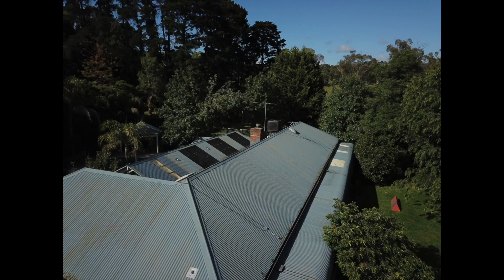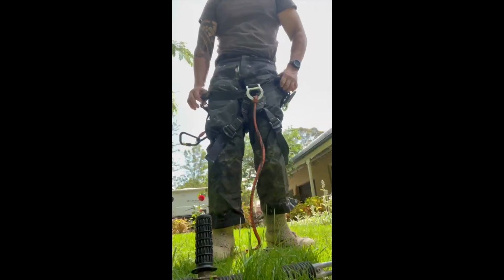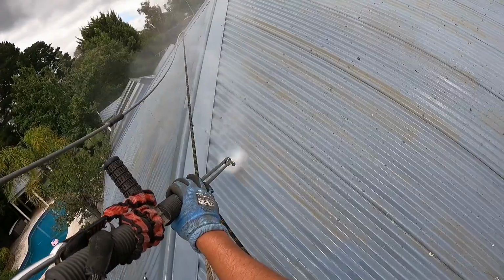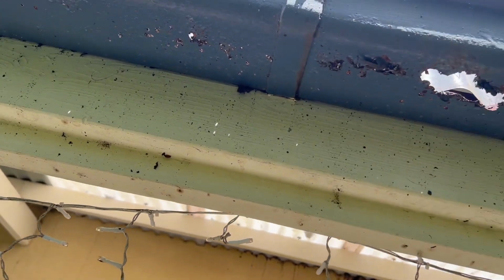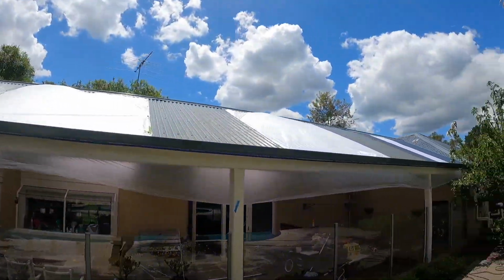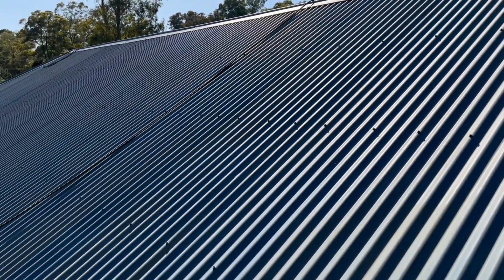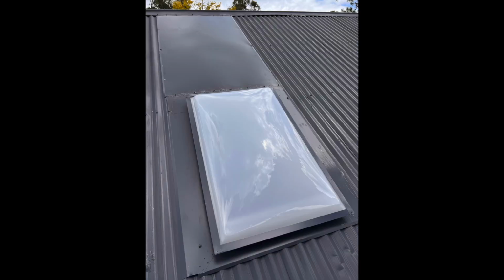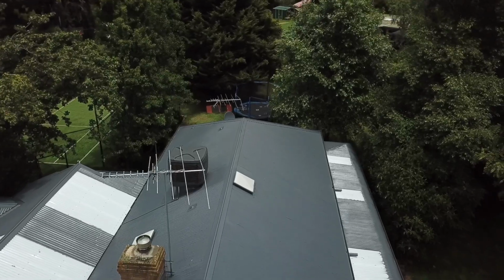How to restore an old colorbond roof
Here is a quick vid that shows all the steps needed to restore a colorbond roof.